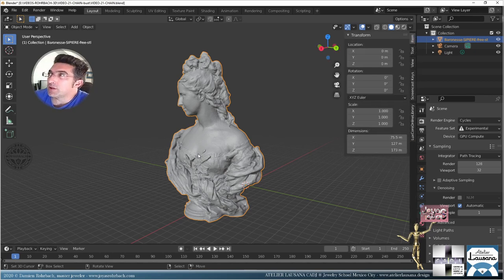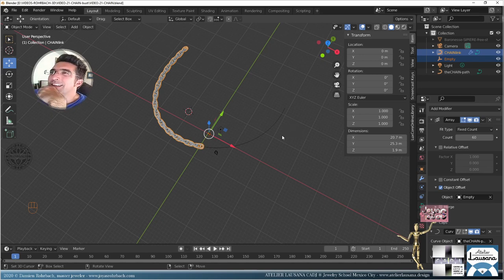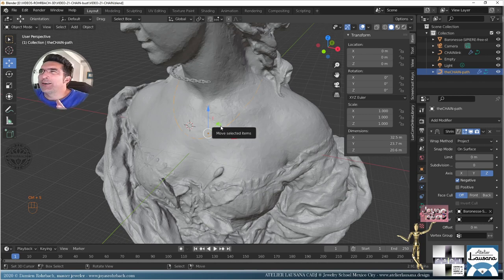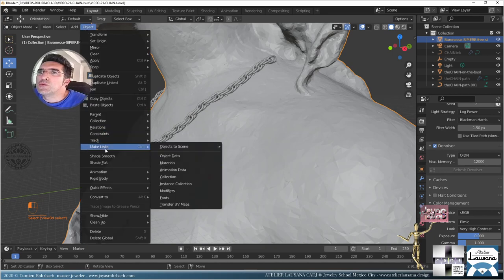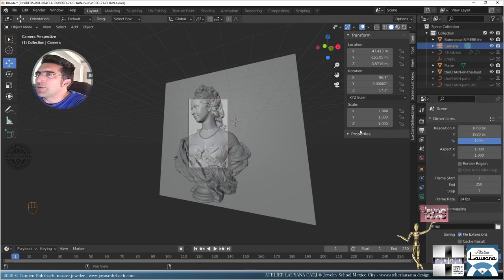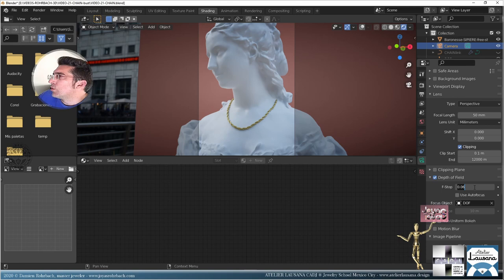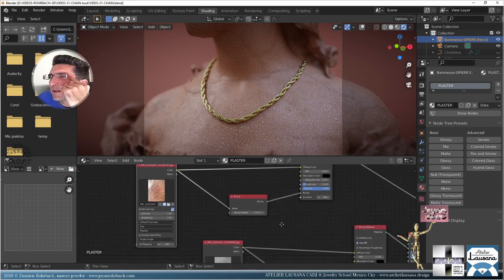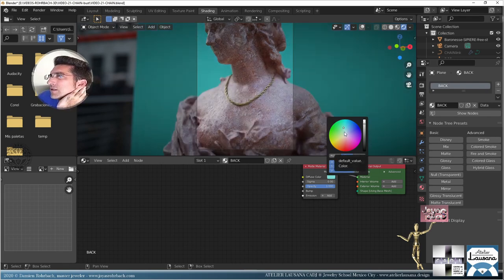Tutorial 21 SET a CHAIN 3D Jewellery modeling with BLENDER and ROHRBACH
The 3D jewelry design serie with Blender and Damien Rohrbach in English.

In this tutorial 21, I set a chain around the neck of Baronesse Sipiere (famous STL, the original is a real sculpture from JEAN-BAPTISTE CARPEAUX) and make a quick LUXCORE render.

The serie is free and aimed to every level. Keep up the pace! (Sometimes I talk a lot, but it is all for the sake of learning).